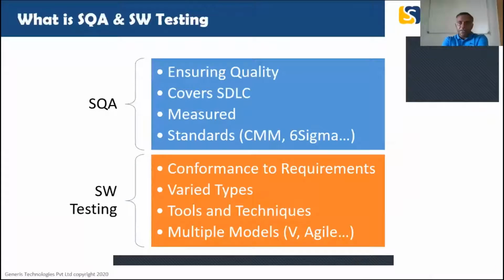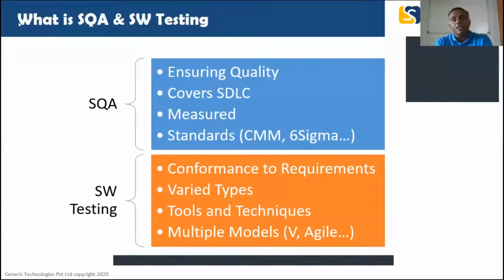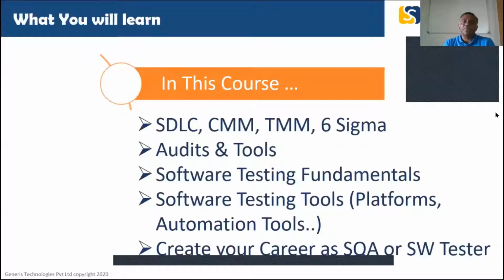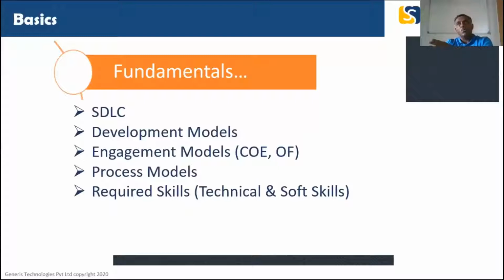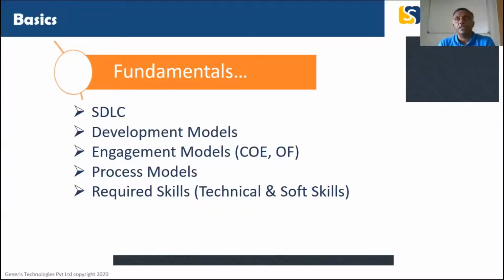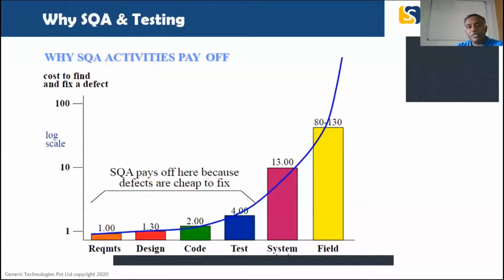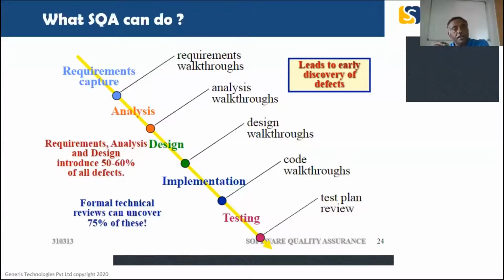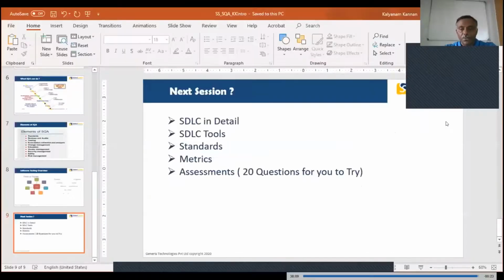Software Quality Assesment Lecture#1 Kalyanam Kannan CTDS